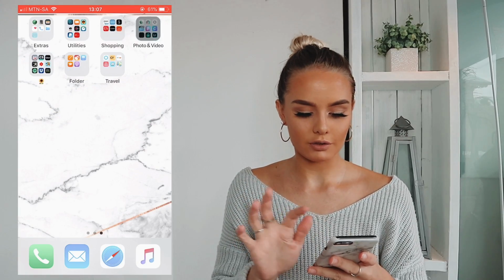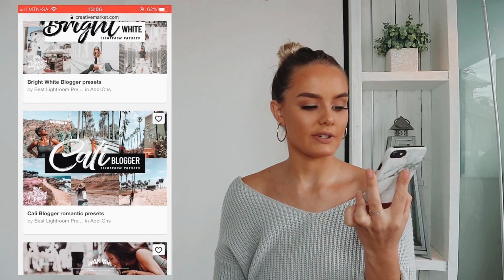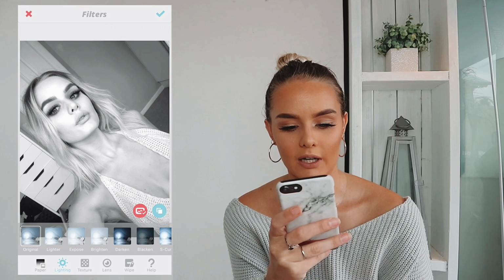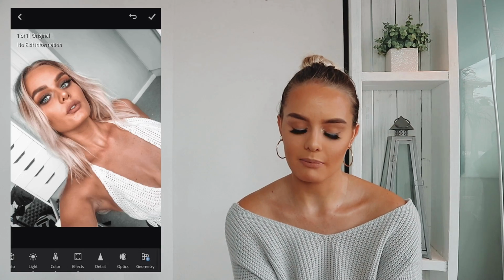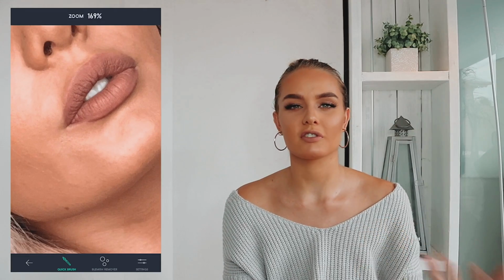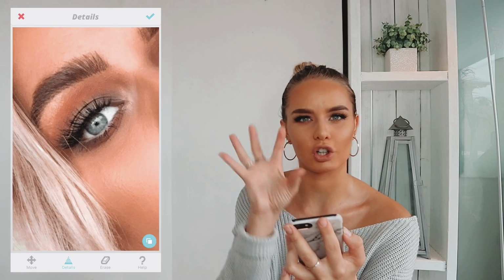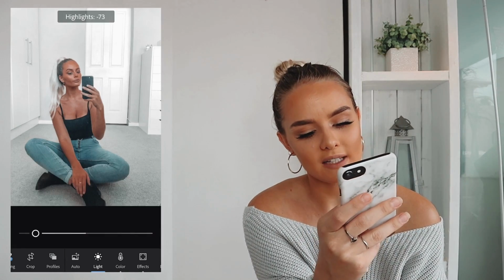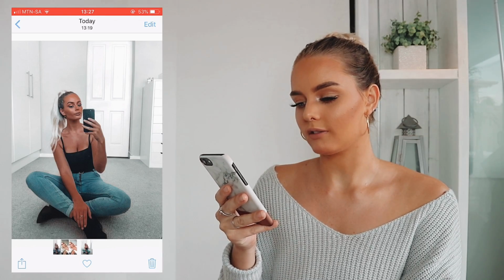How I EDIT my Instagram photos PART 2 | SAYLA DEAN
I hope you babes enjoy this video you all bugged me for 😉

Sayla xoxo

Daniel Klein:
Code: sayDK15

Palm The Brand:
Code: Sayla10

Tassybbeauty:
Code: sayladean10